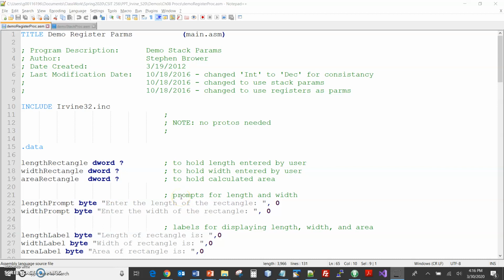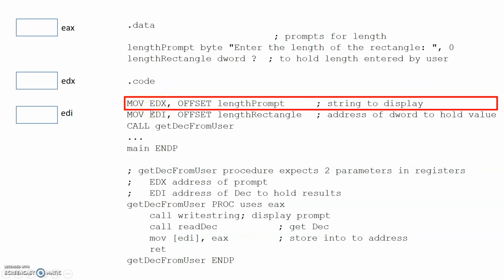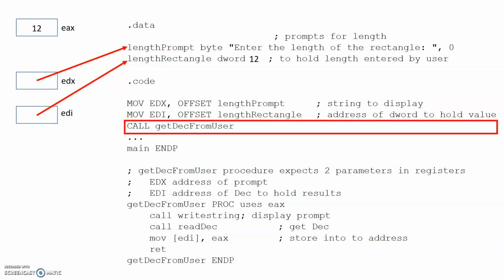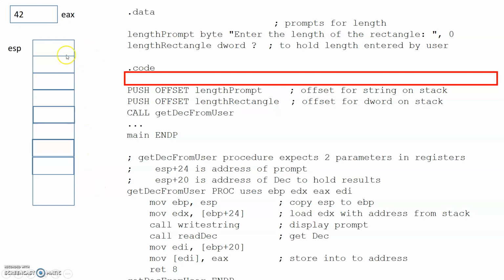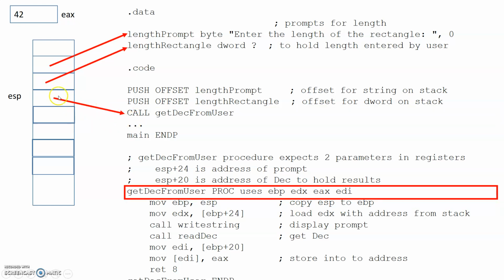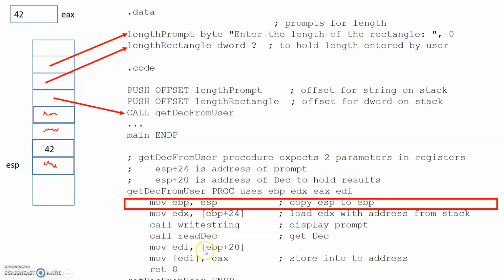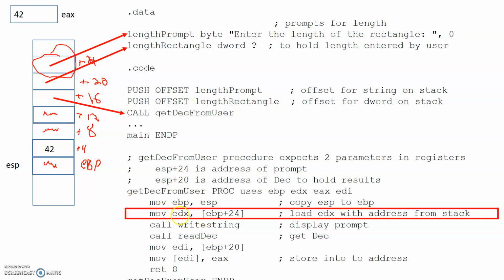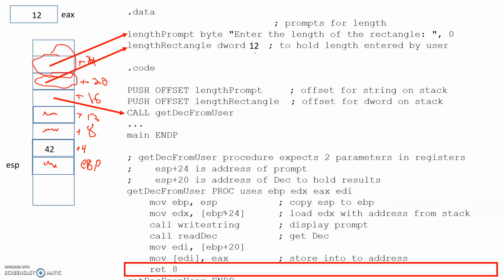CSIT 256 Irvine Ch 8 addendum procedure params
Register and Stack Parameters in Assembly - for CSIT 256 Computer Architecture and Assembly Language at RVCC.  Accompanies the Kip Irvine book.